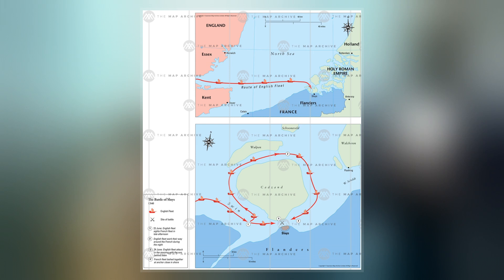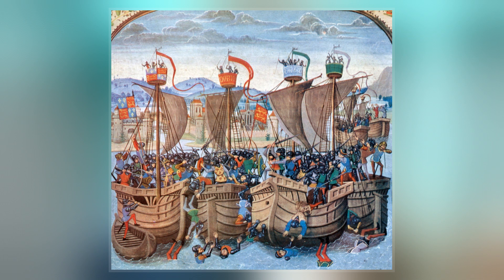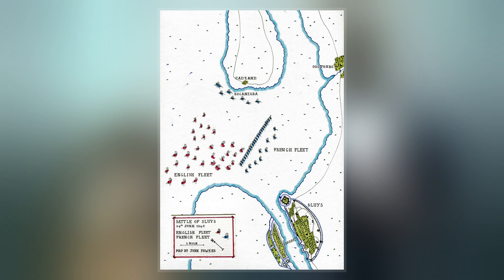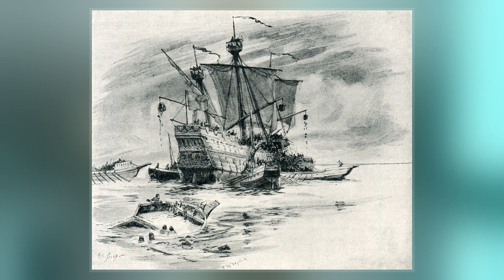Battle Of Sluys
The Battle of Sluys, also called the Battle of l'Écluse, was a naval battle fought on 24 June 1340 between England and France. It took place in the roadstead of the port of Sluys, on a since silted-up inlet between Zeeland and West Flanders. The English fleet of 120–150 ships was led by Edward III of England and the 230-strong French fleet by the Breton knight Hugues Quiéret, Admiral of France, and Nicolas Béhuchet, Constable of France. The battle was one of the opening engagements of the Hundred Years' War.